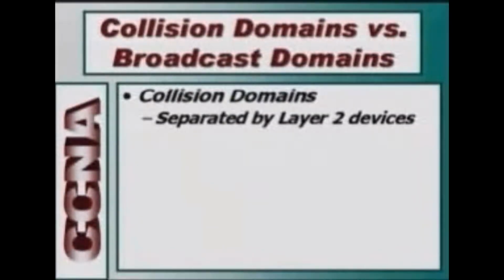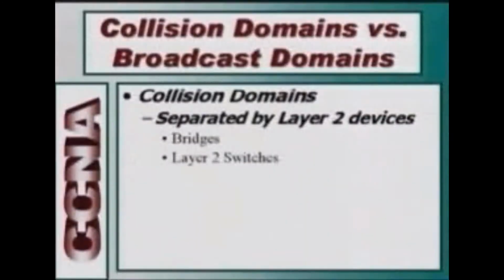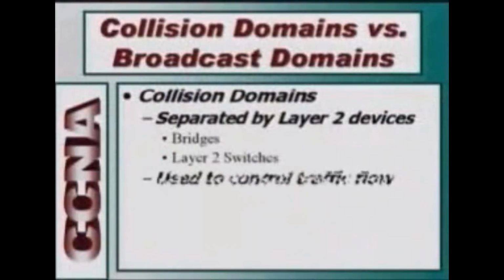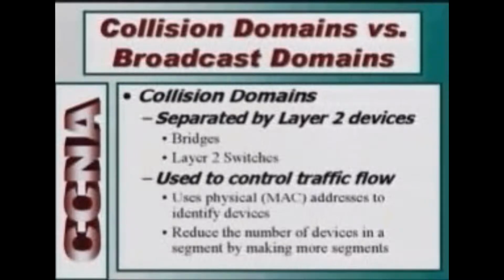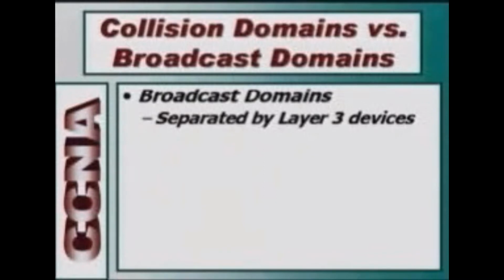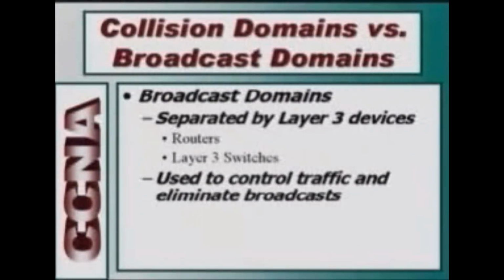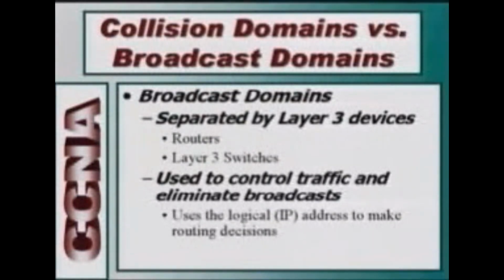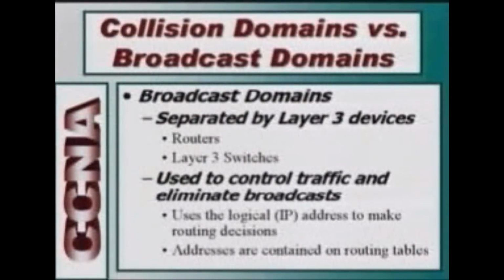CCNA Tutorial part 8